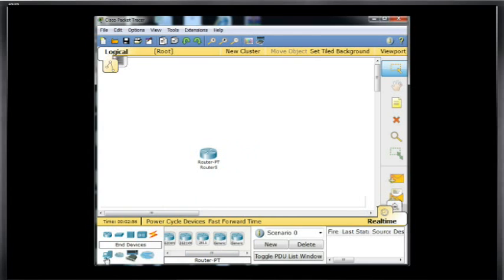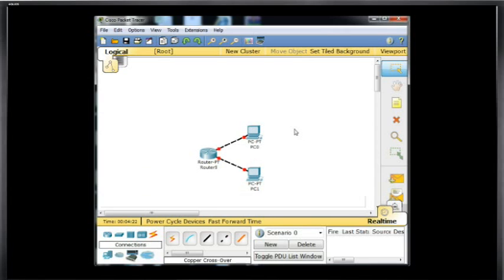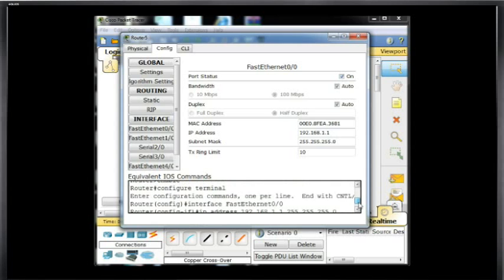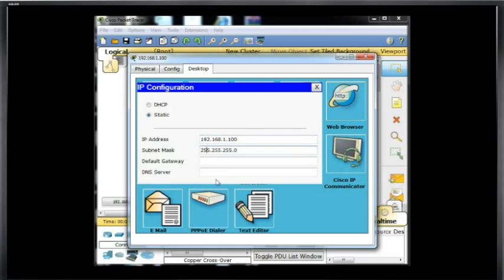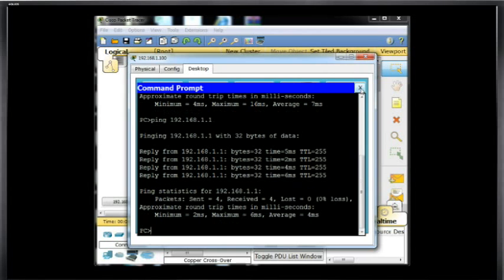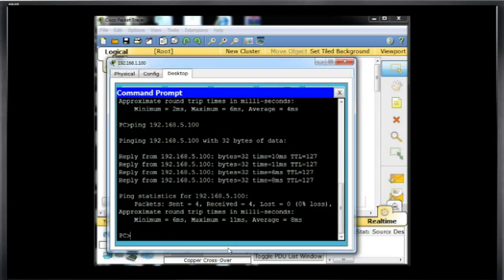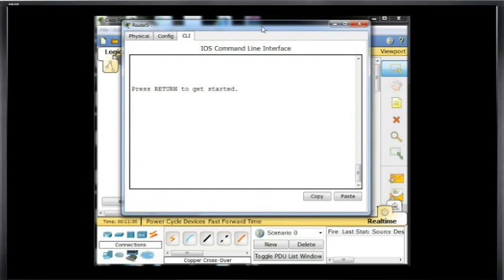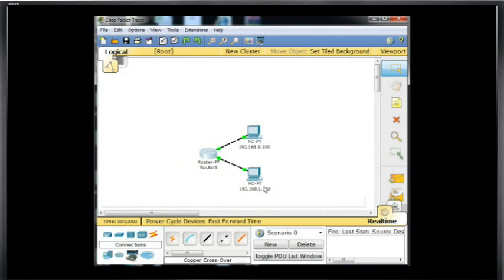Packet Tracer Intro to Routing 1, Cisco CCNA 1